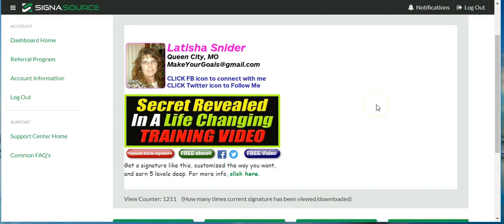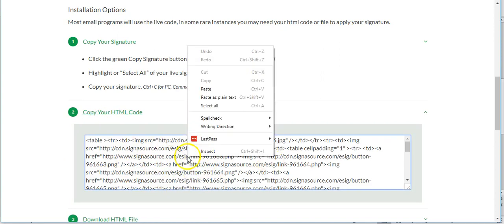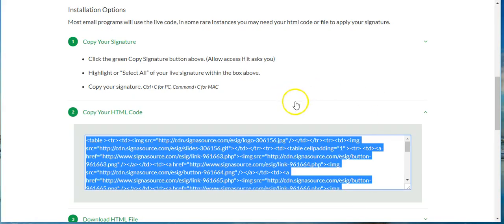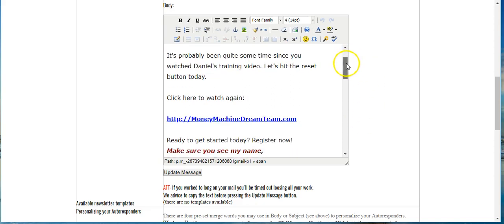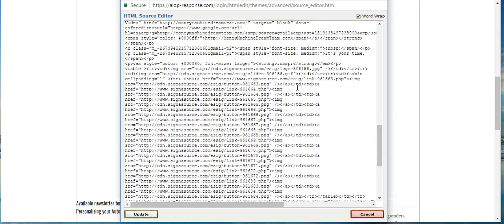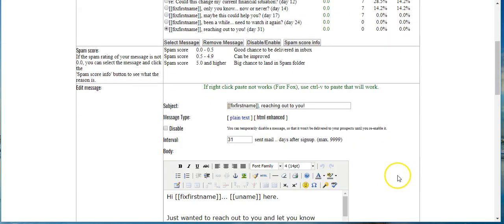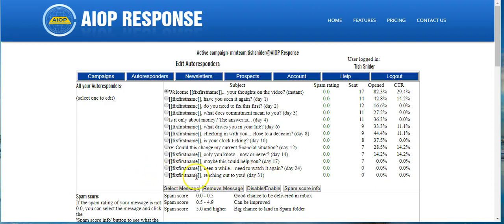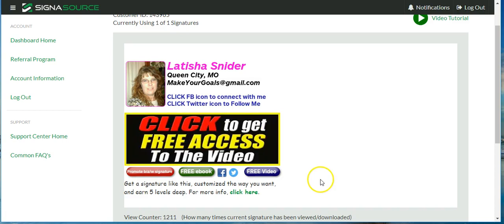How to Add Signature to AIOP Autoresponder Campaign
Put your signature to work for you, advertising your business in every single email that you send, no matter what you do.

Get back to the person that shared this video with you, or if you found it on your own and would like your own SignaSource Signature go for any business.